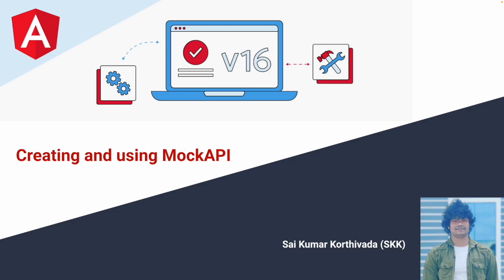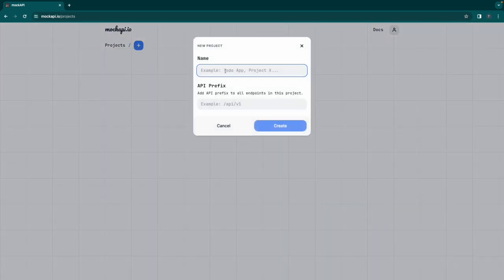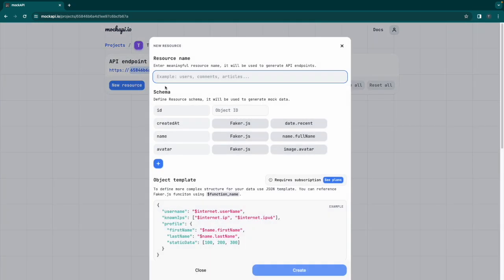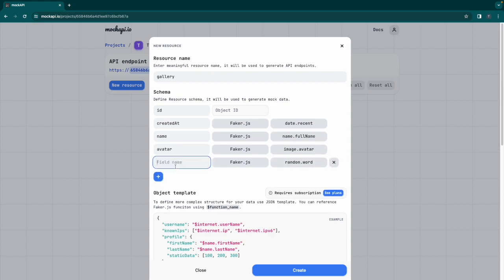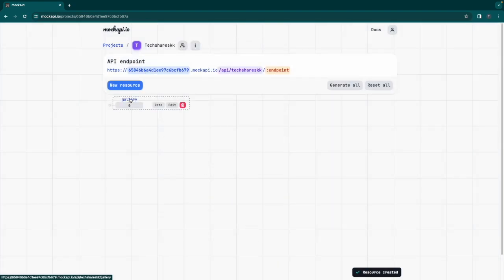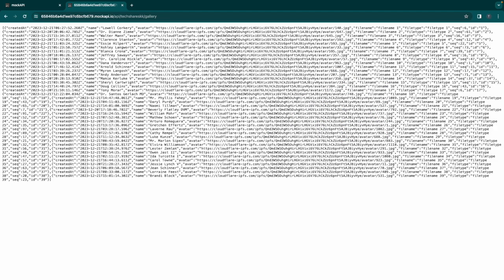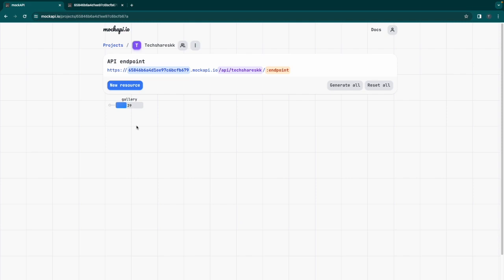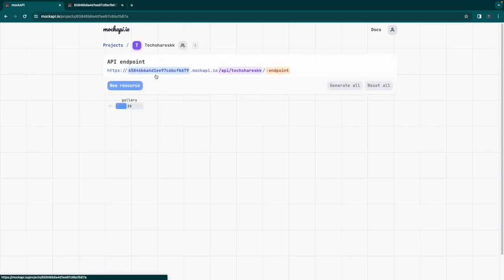MockAPI Usage | User and Notes Management | Angular Project | Part - 17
Summary
This video tutorial demonstrates how to create and use mock APIs for user and notes management in an Angular project, highlighting the process of setting up mock resources and schemas.

Highlights
- 🔧 Demonstrates how to create mock resources such as users and notes
- 📝 Explains the limitations of the free plan, allowing only two resources to be added
- 🚀 Shows how to access and test the created mock data using the generated public URL
- 💰 Discusses the option for a paid version of MockAPI for additional features and resources
- 🛠 Emphasises the purpose of mock APIs for testing and not for use in real-time projects